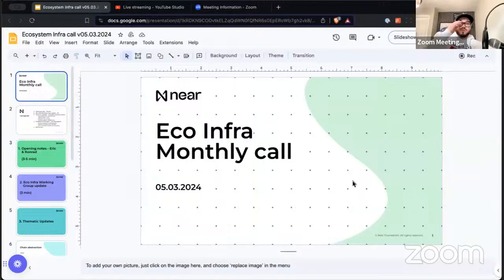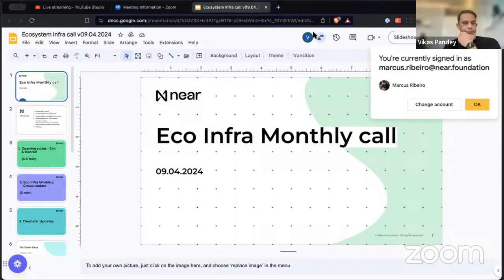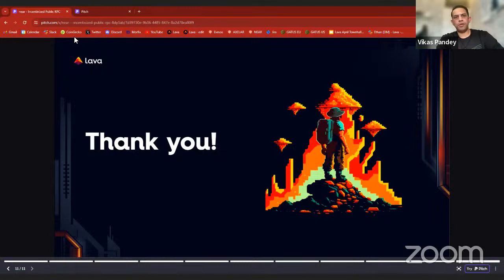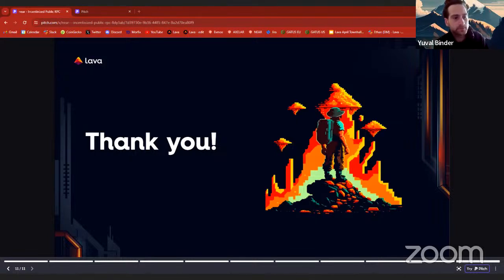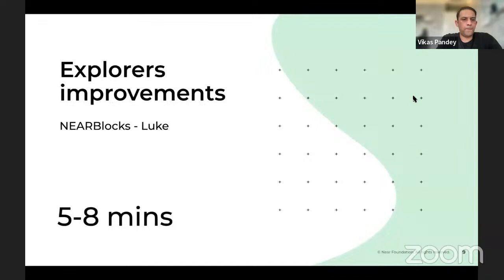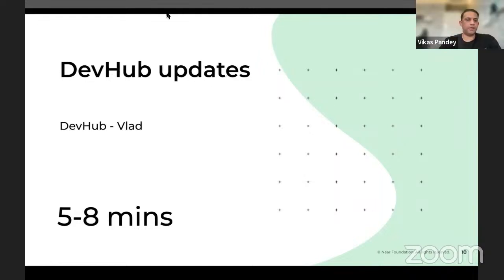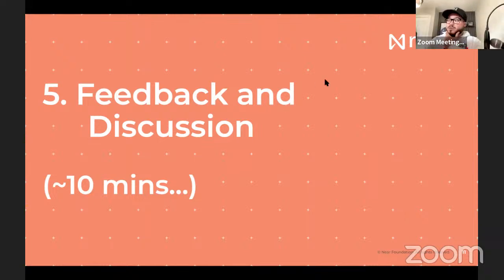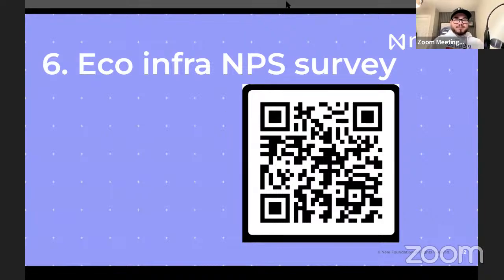NEAR Ecosystem Infrastructure Updates - April 9, 2024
In Near Foundation's commitment to transparency and building stronger connections with the community, the team will be running monthly infrastructure updates.

From the latest in wallets and indexers to the advancements in oracles and bridges, In this monthly NEAR Ecosystem Infrastructure Updates livestream the aim is to dive into every vertical, highlighting what's new, what's needed, and what's next. Whether you're curious about the state of RPCs on NEAR or eager to discover the next big development around explorers. Don't miss out on insights into what's thriving and what's in the works. Tune in, get involved, and be part of shaping the future of NEAR infrastructure.